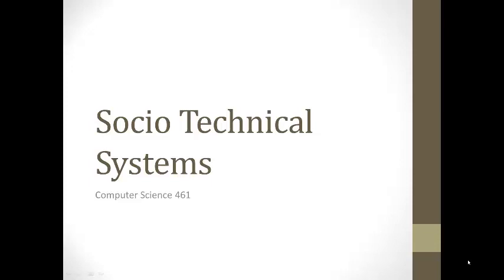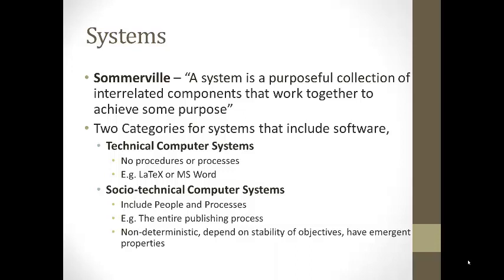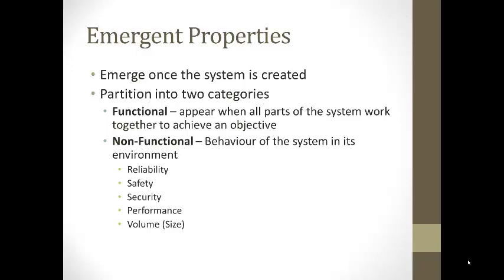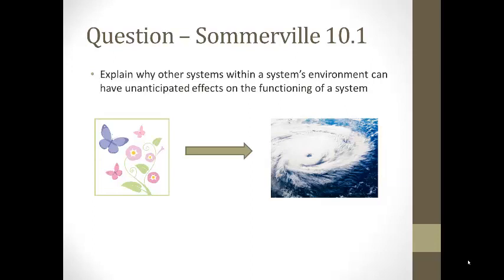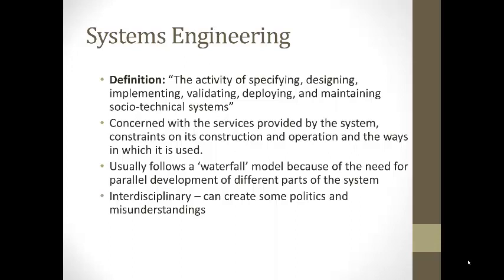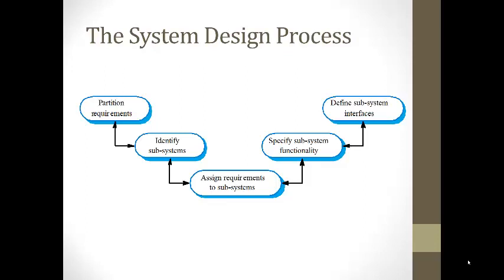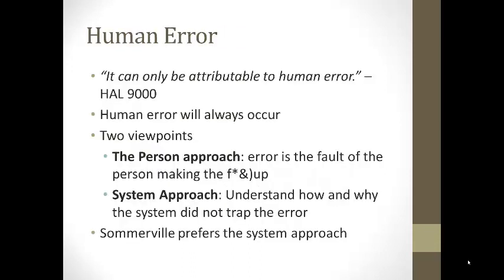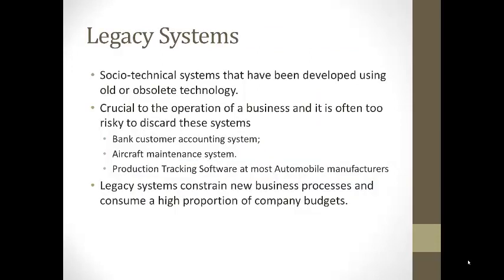Socio Technical Systems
This presentation covers socio-technical systems and why they are different from pure technical systems. We also touch on legacy systems to an extent.